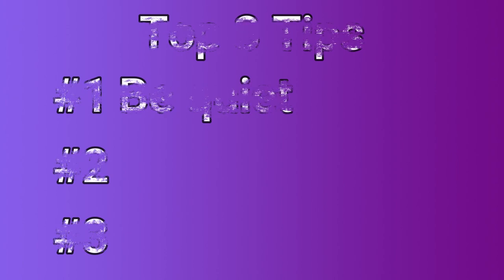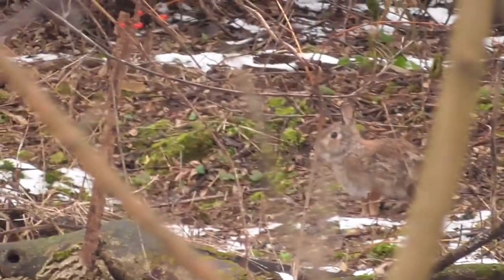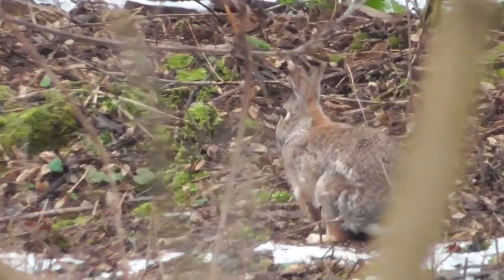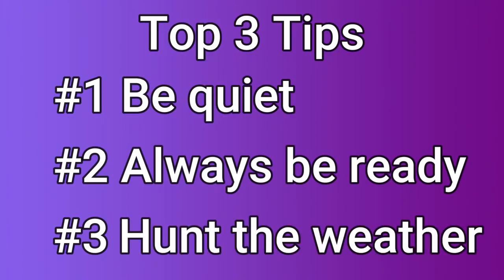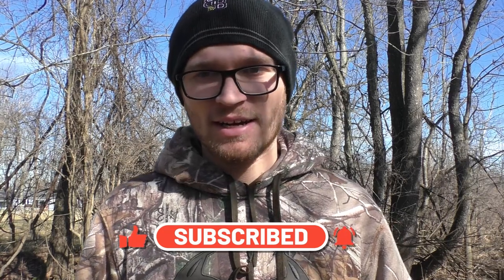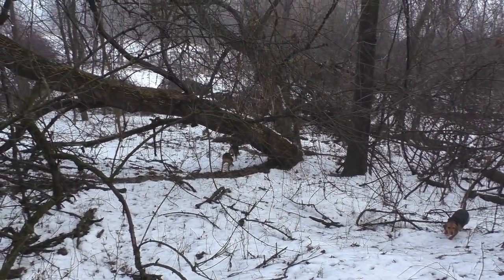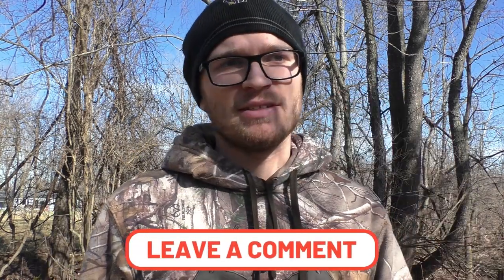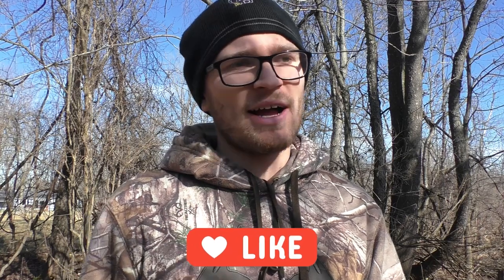TOP 3 Rabbit Hunting TIPS! (Shoot More Rabbits!)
In this video I give my top 3 tips that will help you shoot more rabbits when out in the woods.

0:00 Intro
0:15 Tip 1
0:45 Tip 2
1:09 Tip 3
1:39 Bonus Tip
2:03 Recap/Outro